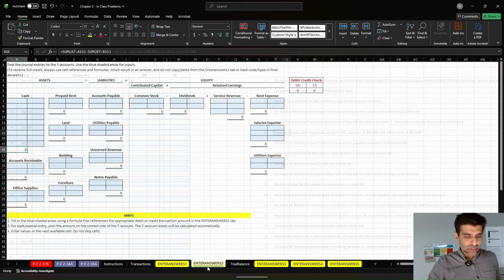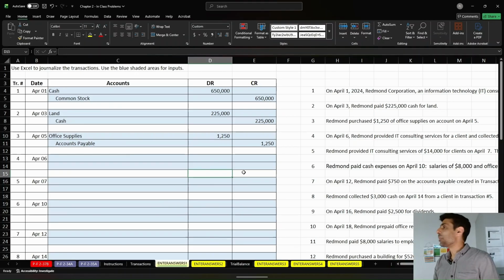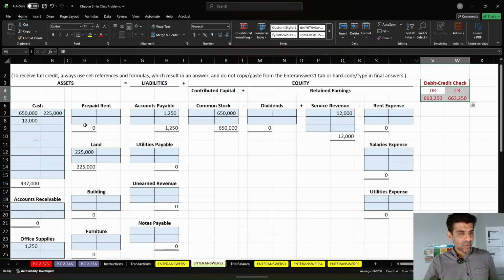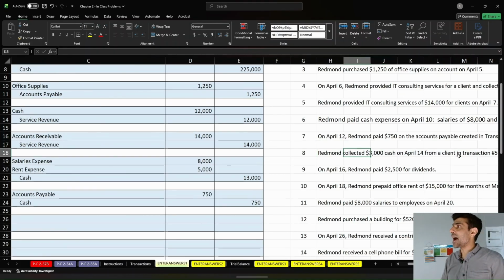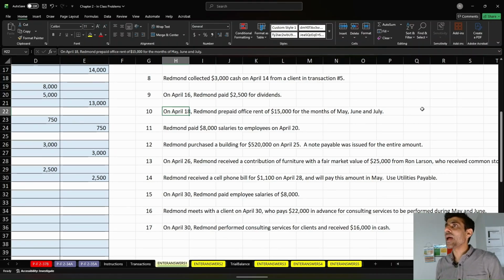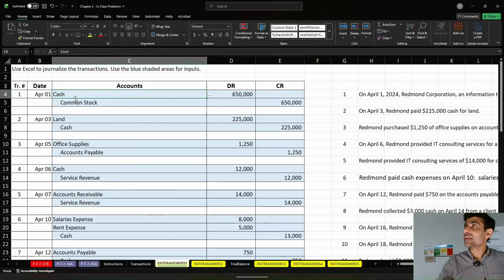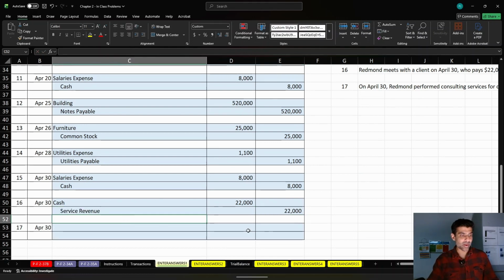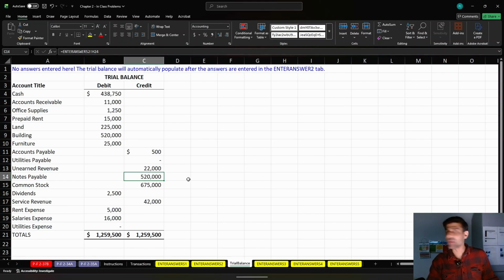Chapter 2 - Problem 1 - Journalizing and Posting Transactions